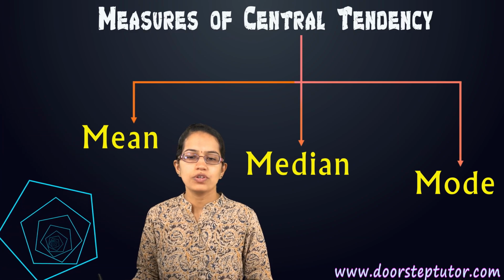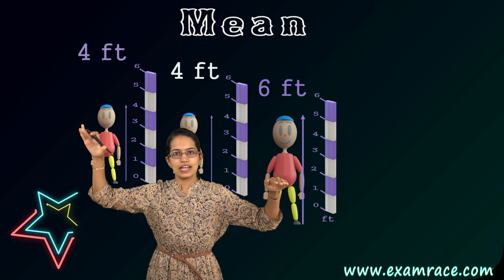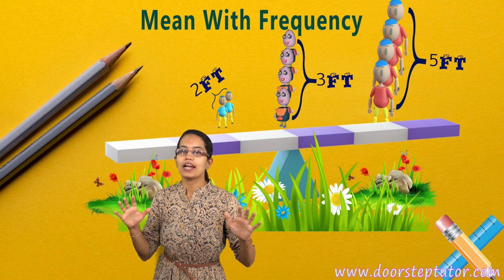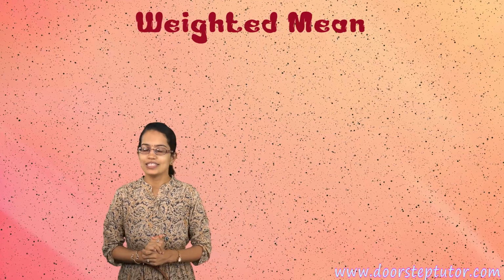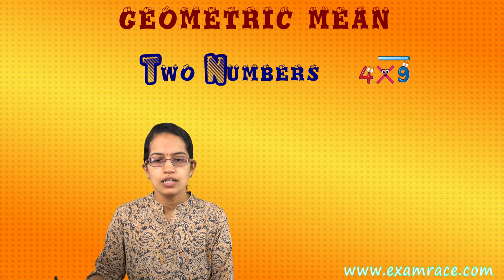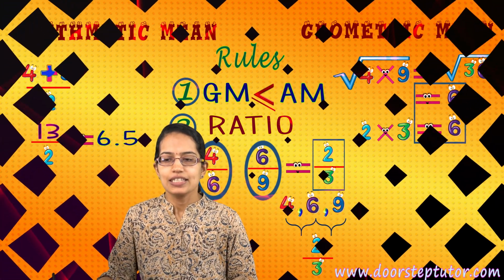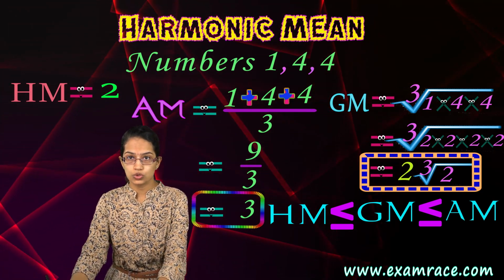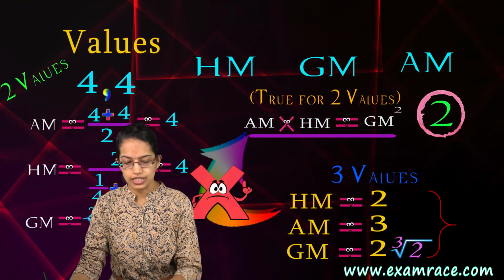Arithmetic Mean, Geometric Mean & Harmonic Mean - Measures of Central Tendency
Dr. Manishika Jain in this video explains the Arithmetic Mean, Geometric Mean & Harmonic Mean - Measures of Central Tendency

Mean @0:38
Mean With Frequency @2:41

Weighted Mean @4:46

Geometric Mean @6:32

Arithmetic Mean @7:23

Harmonic Mean @8:20

HM, GM & AM @10:04